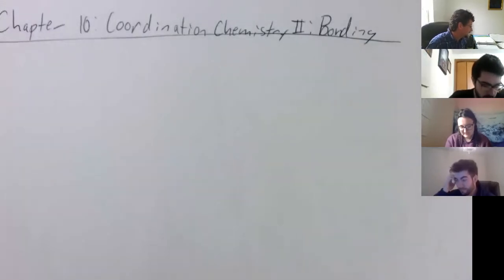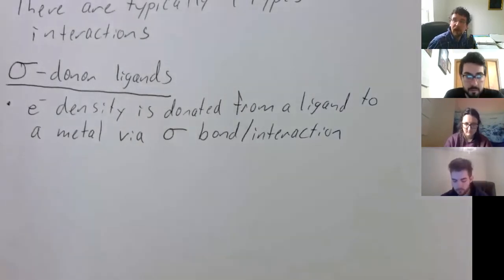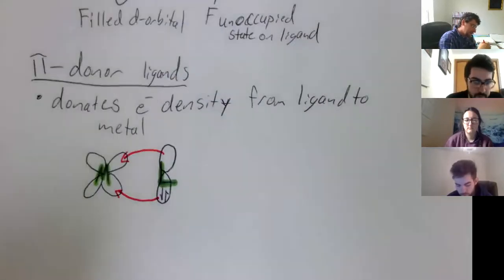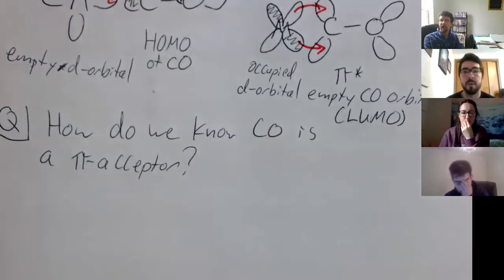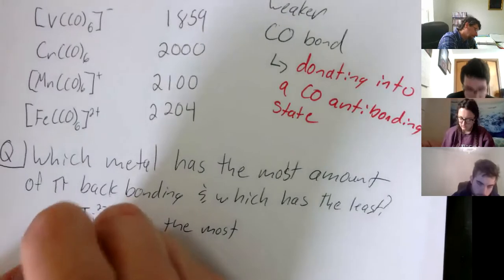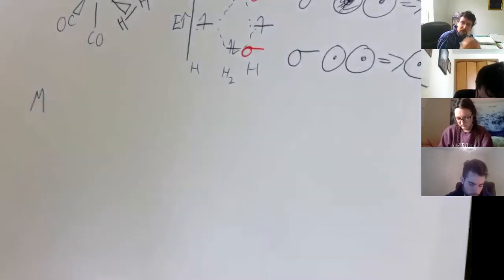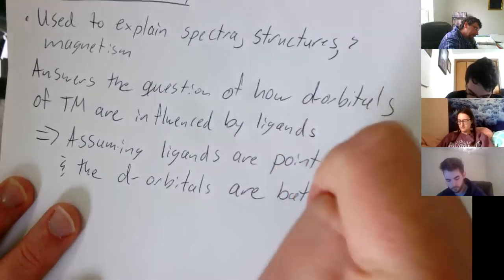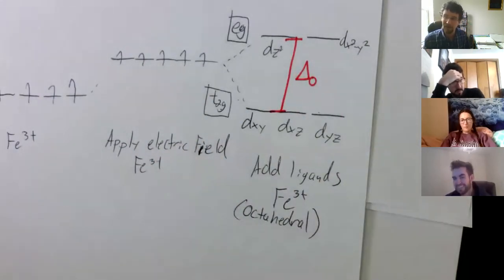Inorganic Chemistry: Forward and Backdonation & Crystal Field Theory Part 1